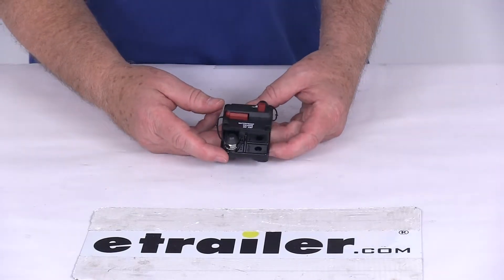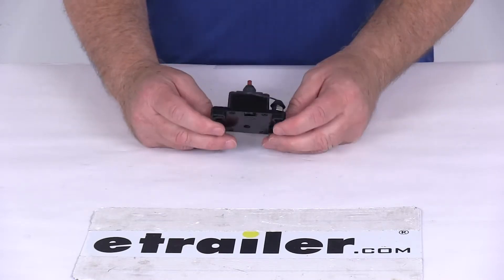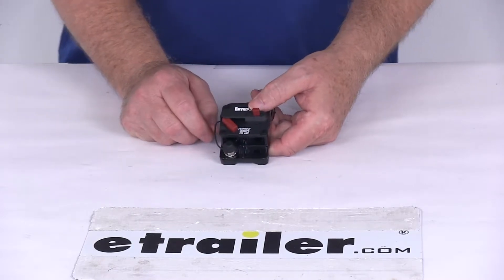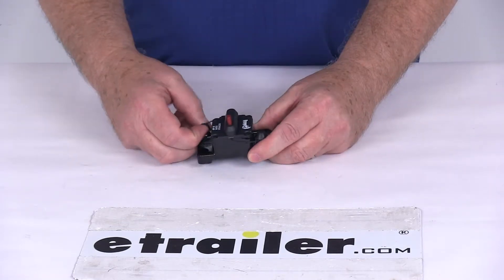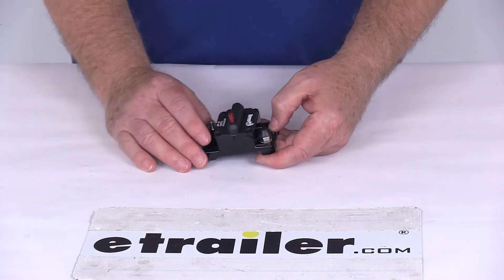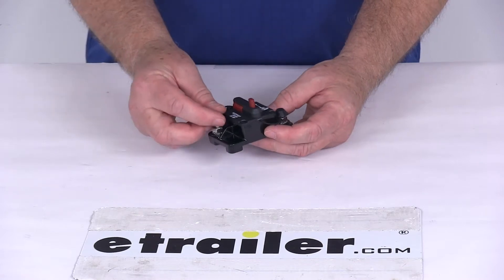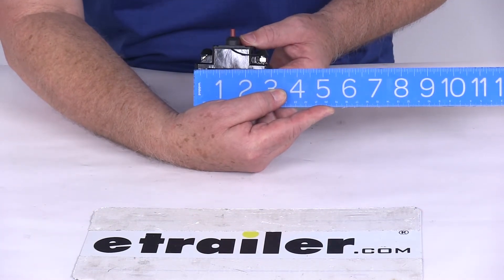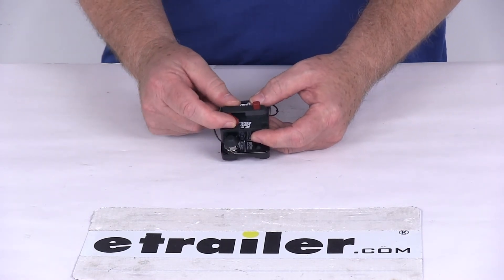etrailer | All About the Buyers Products Circuit Breaker w Manual Push-to-Trip Reset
Speaker 1:          Today we're going to take a look at the 200 amp surface mount circuit breaker with the manual push button reset. Now this circuit breaker is ideal for switch and power distribution panels. It is designed to protect auxiliary and accessory circuits on dump hoists, plows, spreaders, and even liftgates. It does have the manual push to trip reset just like that. This will give you a quick break in your connection when you need it. Then to reset it you just push that back in.It is a waterproof design all in a nice black plastic box.

This is surface mountable, has the silver-plated studs right here, and the stainless steel nuts for a good connection. If you notice, they have these rubber boots that go on top of the post after you make your connection to protect that connection. Stud size on this is 1/4 inch by 28. The mounting holes, one on each side here, they're a quarter inch diameter mounting holes.Now the trip current on this is 200 amps. Maximum volts is 42 volts DC.

The last thing I want to do is give you some dimensions on this. Overall length of it is 2 7/8 inches long. The width on it is 1 7/8 inches wide. That should do it for the review on the 200 amp surface mount circuit breaker with the manual push button trip reset.